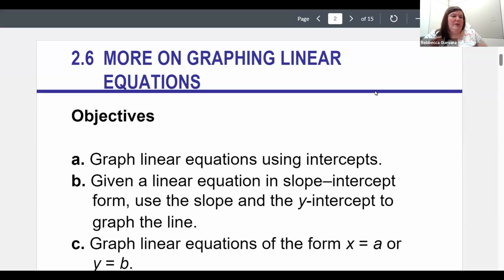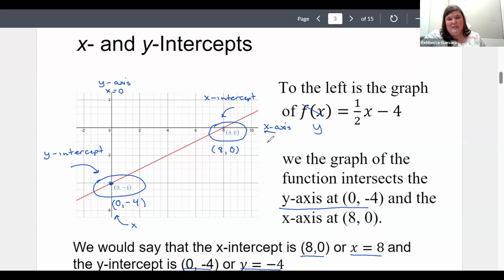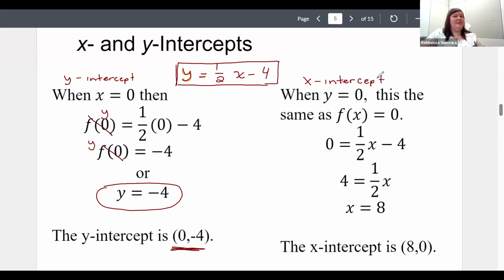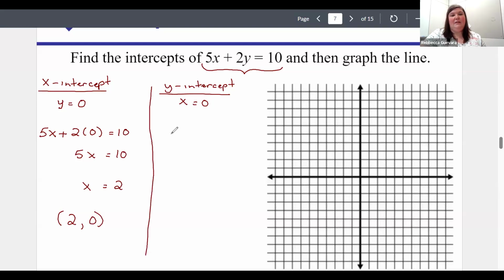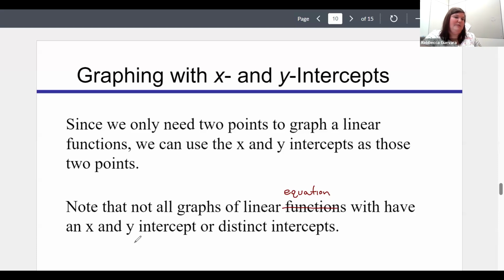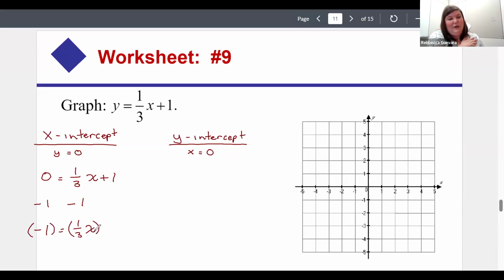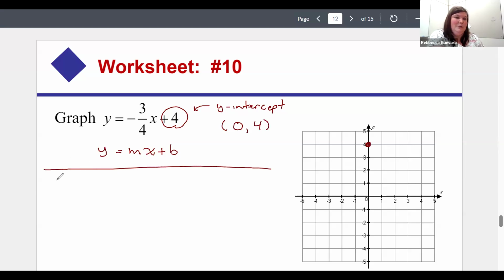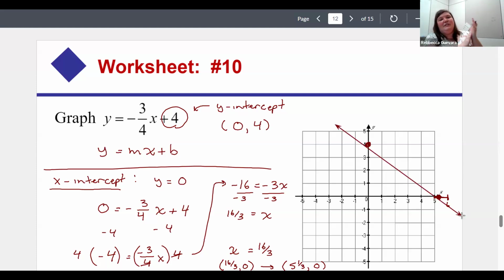College Algebra Section 2.6 (X and Y intercepts)